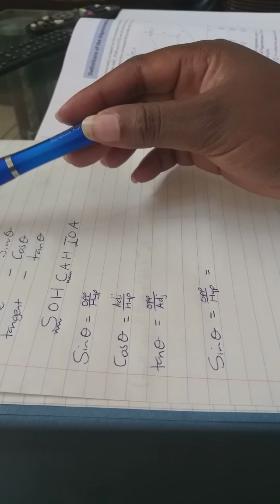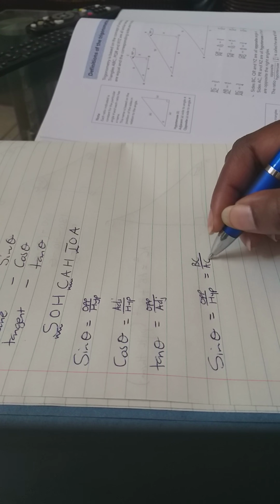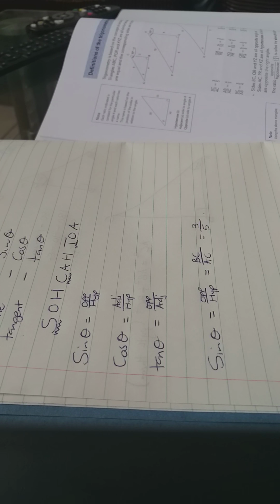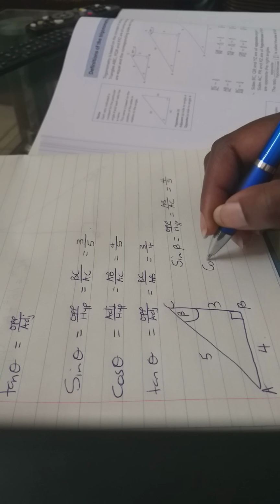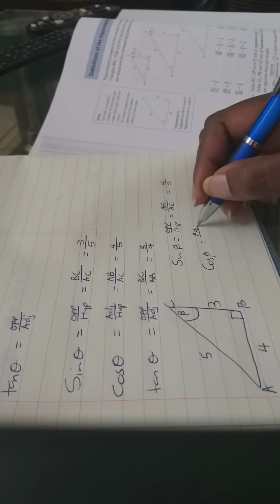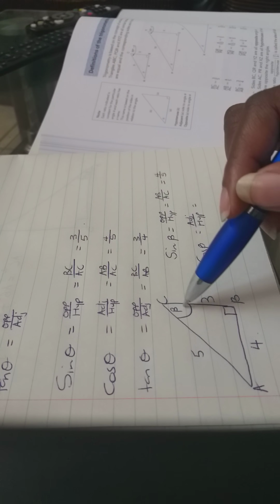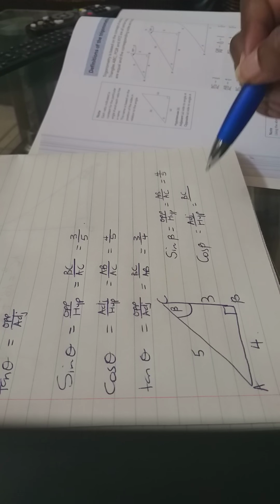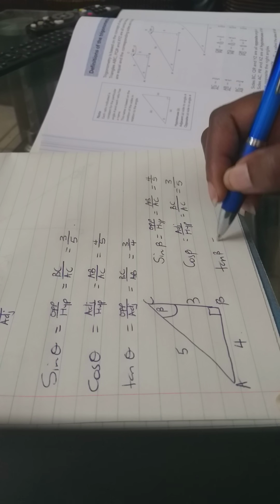Definition of trig ratios